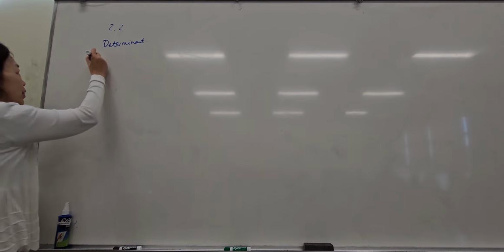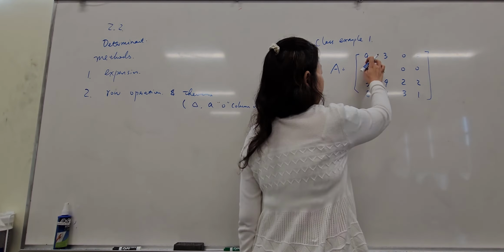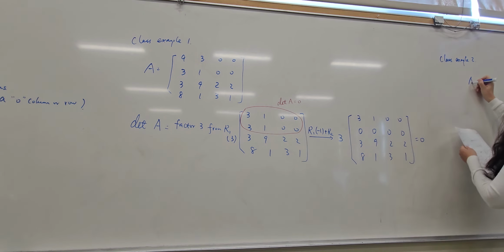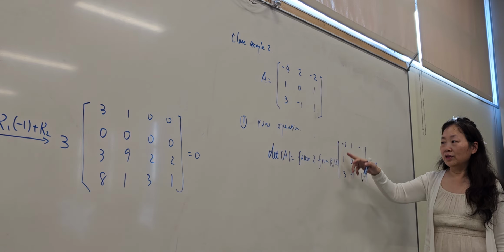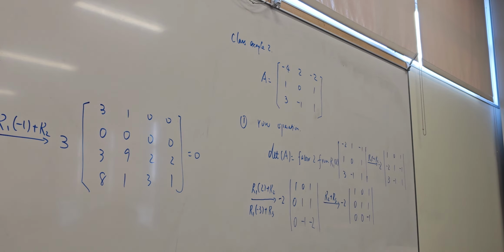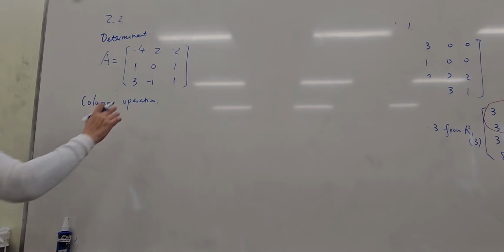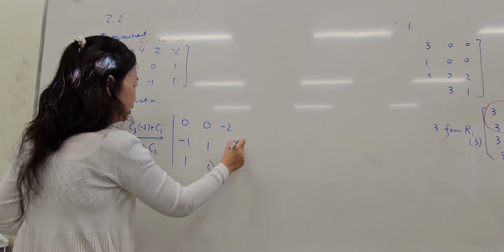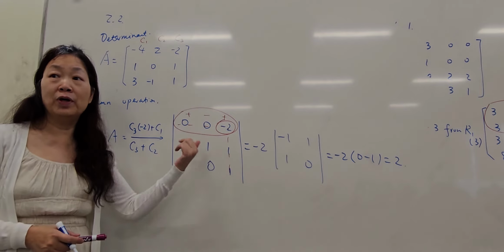2.2 Evaluating Determinants by Row Reduction (Part 2)